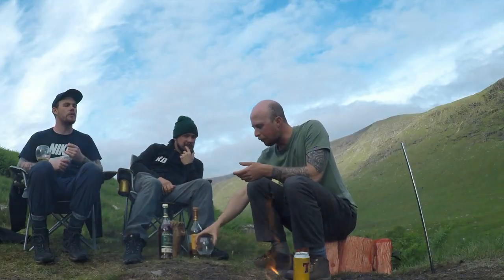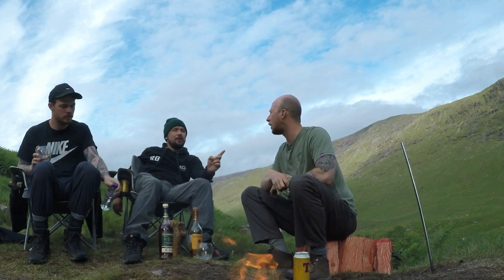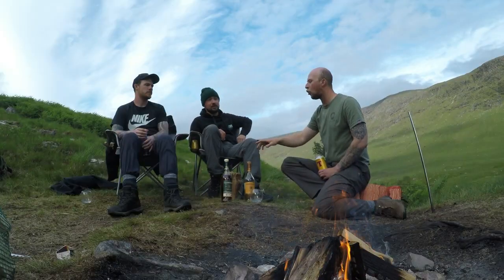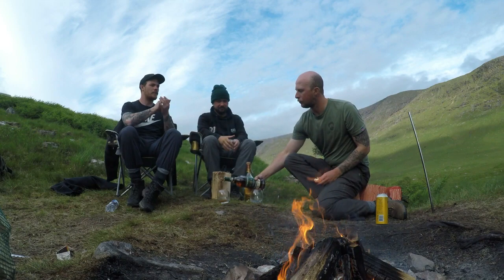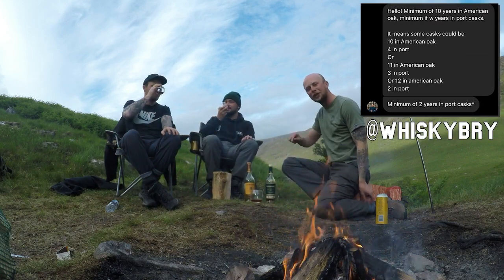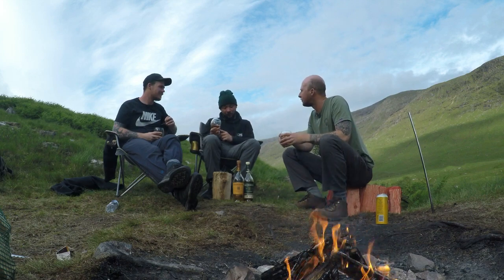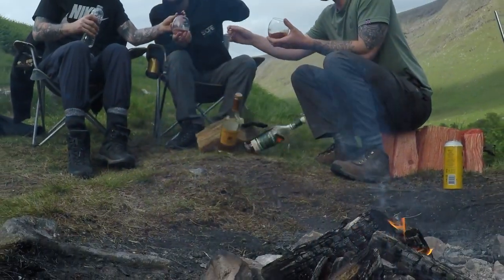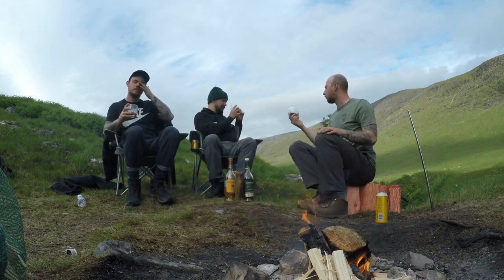Glenmorangie In The Glen... | Original 10 Year vs Quinta Ruban 14 Year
Today we have some Glenmorangie In The Glen... comparing the Original 10 Year to Quinta Ruban 14 Year

Out camping with my pals in Glencoe and thought I'd trap them into a WhiskyMoment.
- I thought I'd ask them how they found both whisky's, and teach them a little bit about cask finishing.

Question Of The Video:
How did you find the port finish compares to the Original 10 Year.